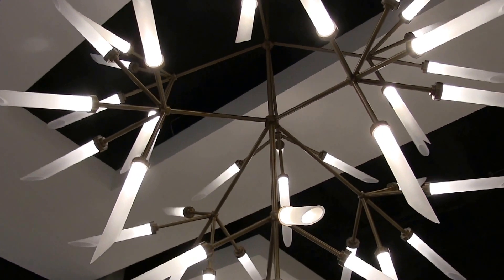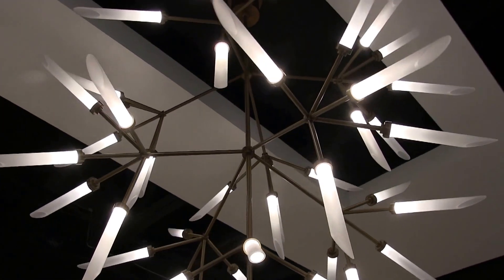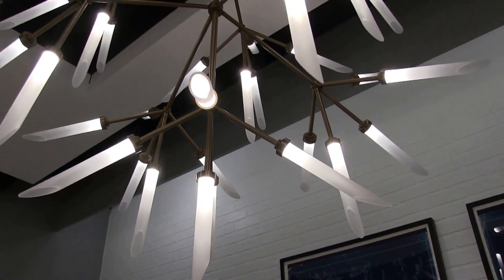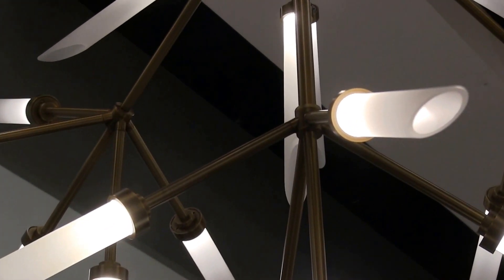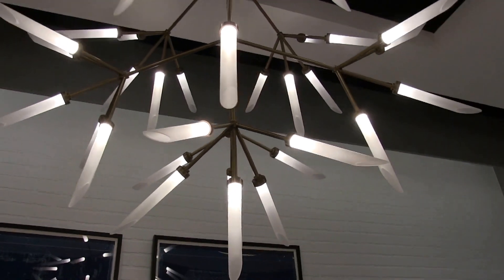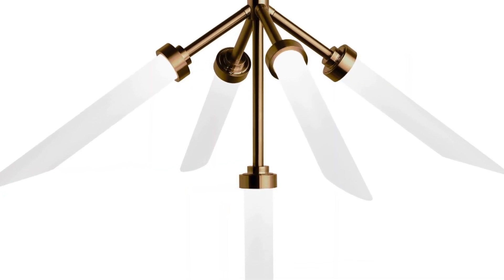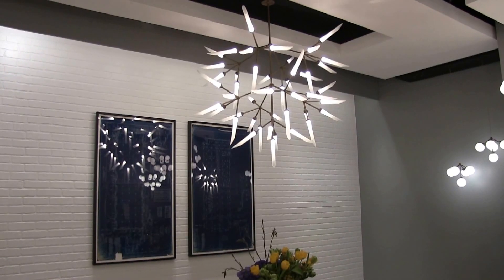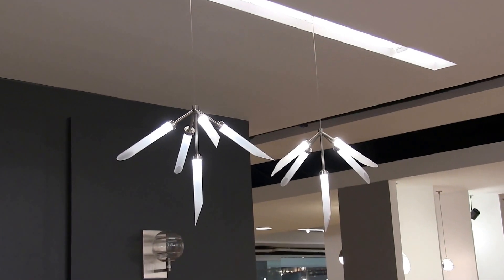Tech Lighting: Spur Collection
Explore the Spur collection of modern LED chandeliers and pendants from Tech Lighting.